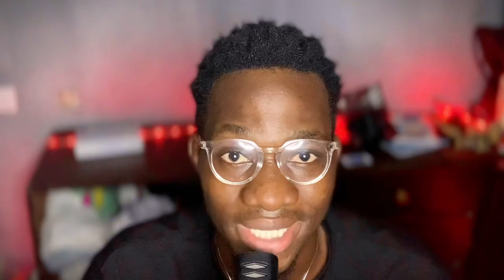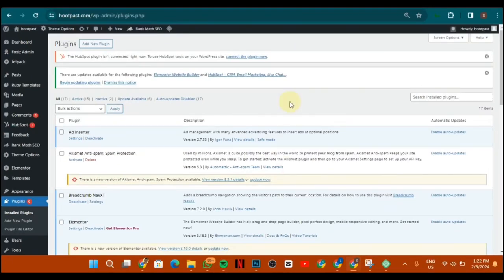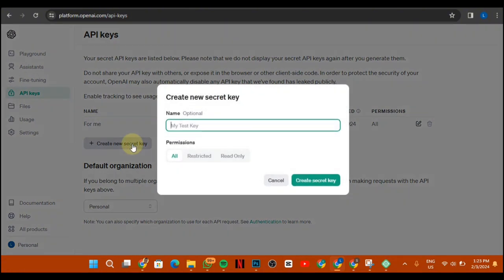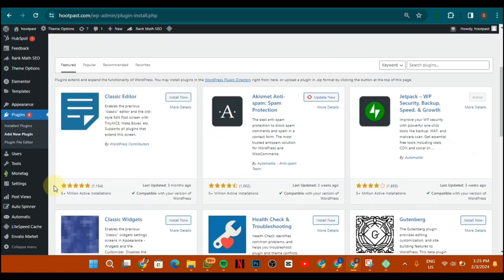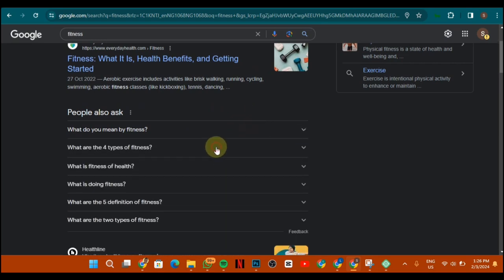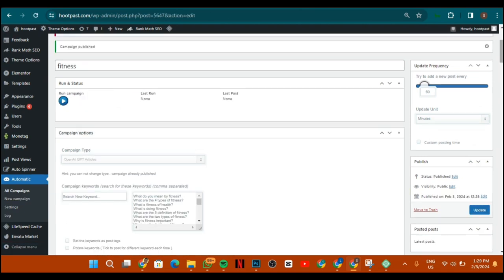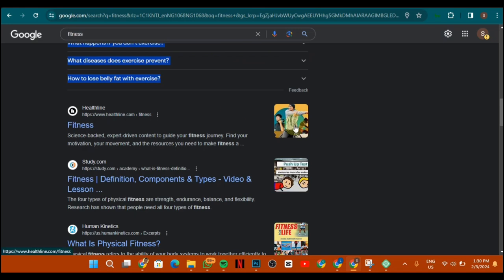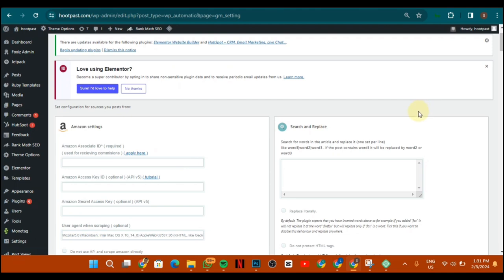2 Ways to Increase Website Traffic Using CHATGPT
Ready to take your website traffic to new heights? In this video, we're diving into the innovative world of ChatGPT to explore two creative strategies that can skyrocket your online presence. Whether you're a blogger, business owner, or content creator, these techniques will not only drive traffic but also engage your audience in a unique and memorable way.

🌐 Key Strategies Unveiled:

Interactive Chat Widgets: Learn how to integrate ChatGPT-powered interactive chat widgets on your website, providing visitors with a personalized and engaging experience. Watch as your audience interacts with the chat, leading to increased time on site and higher conversion rates.

ChatGPT-Powered Content Creation: Discover the magic of using ChatGPT to generate dynamic and compelling content for your website. From blog posts to product descriptions, witness how ChatGPT can assist you in creating high-quality, SEO-friendly content that attracts and retains visitors.

Website Traffic Boost
Interactive Chat for Websites
AI Content Creation
Engaging Website Widgets
ChatGPT Strategies
SEO-Friendly Content
Creative Traffic Generation
Website Conversion Tips
ChatGPT for Bloggers
Increase User Engagement
Ready to revolutionize your website traffic game with ChatGPT? Join me as we explore these two cutting-edge strategies that will not only bring more eyes to your site but also create an interactive and memorable online experience. Hit play now and let's elevate your website traffic to new heights! 📈✨